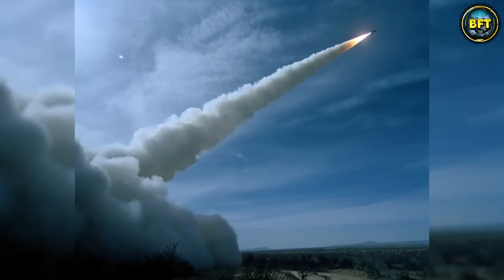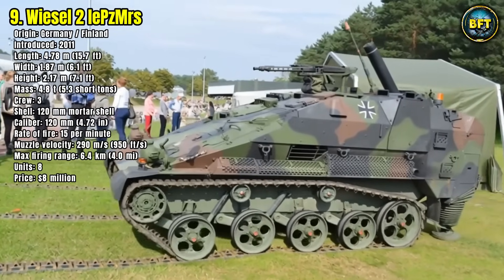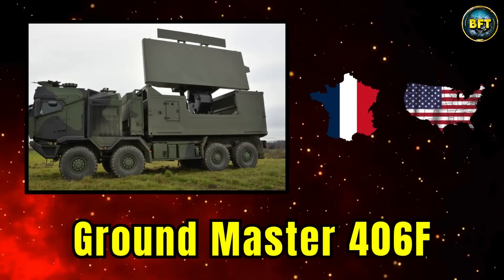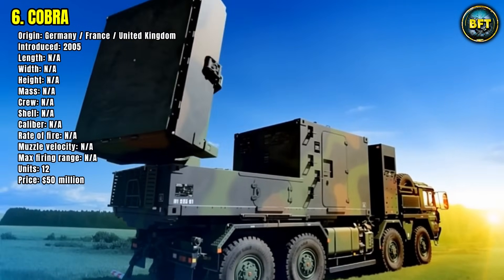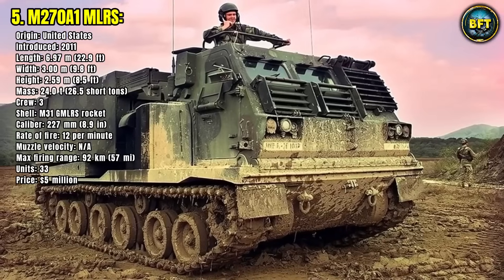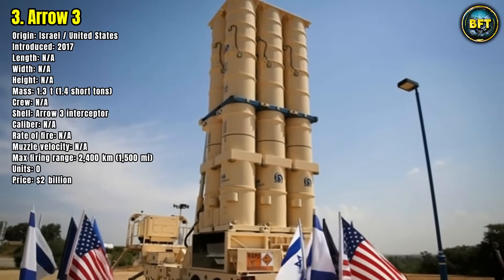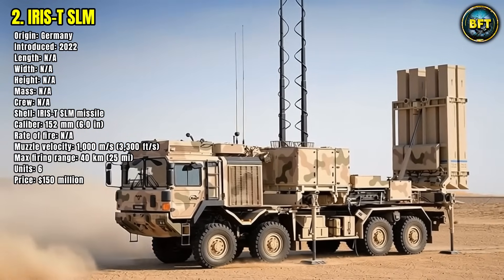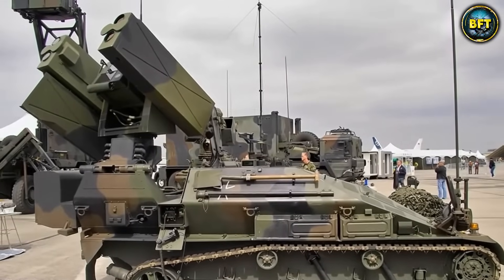Germany - Top 10 Defence Systems in the German Army!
Germany fields some of the most advanced and powerful defense systems in Europe — from cutting-edge missile interceptors and smart artillery to radar systems and agile air defense vehicles.

In this video, we count down the Top 10 Defence Systems in the German Army, showcasing how the Bundeswehr is equipped to detect, track, and eliminate modern threats across land and air.

Learn about their firepower, speed, tracking range, and battlefield roles — from the precise IRIS-T SLM to the long-range MIM-104 Patriot and the formidable PzH 2000 howitzer.

Whether you're a defense enthusiast or just curious about Germany’s military technology, this is a countdown you won’t want to miss.

00:00 Germany - Top 10 Defence Systems in the German Army!
00:20 Ozelot
01:14 Wiesel 2 lePzMrs
02:11 M113 G3 EFT GE PzMrs 120 mm
03:12 Ground Master 406F
04:12 COBRA
05:16 M270A1 MLRS
06:27 PzH 2000 A2
07:39 Arrow 3
08:46 IRIS-T SLM
09:51 MIM-104 Patriot